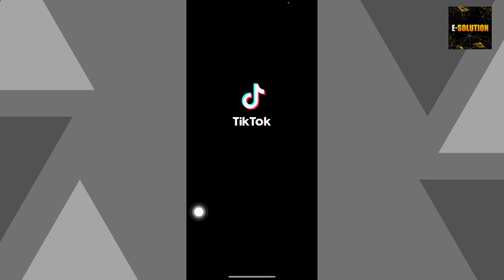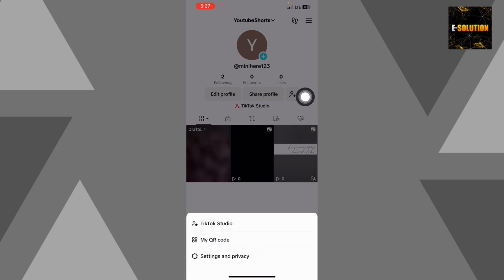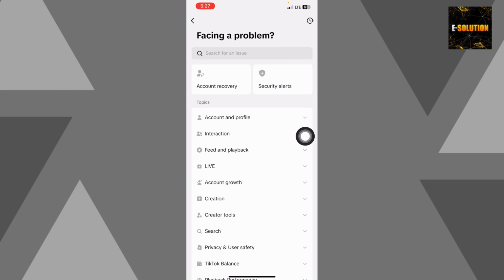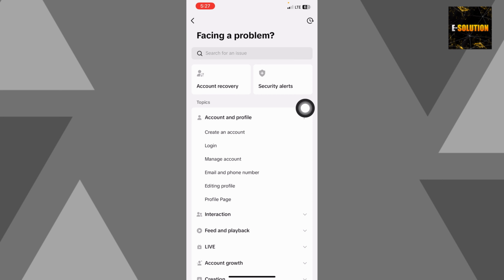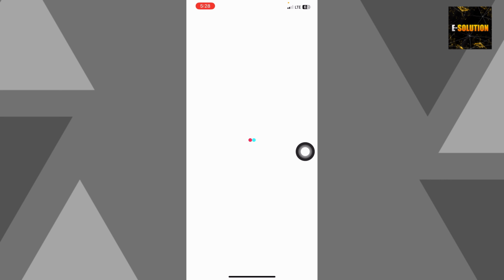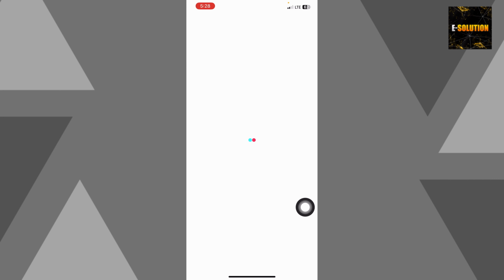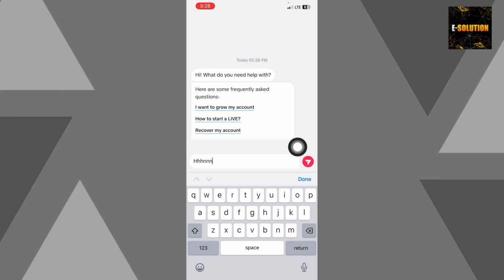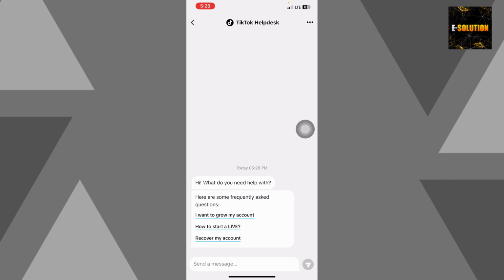How to send an Appeal on TikTok (2024) Easy Tutorial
Discover the ultimate guide on how to send an appeal on TikTok with our easy-to-follow tutorial. Whether you're facing an account suspension or content removal, this video walks you through the entire process of appealing on TikTok. From navigating your profile settings to submitting your appeal, we cover every step to ensure you can confidently address your issue. Don't let an account suspension or content removal slow you down.
The method is very simple and clearly described in the video. Follow all of the steps & successfully appeal on tiktok.